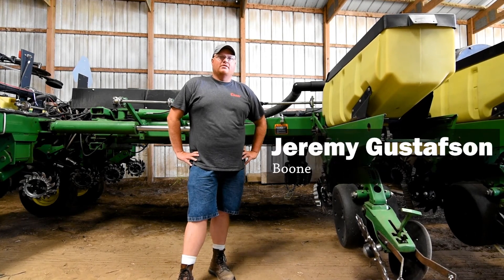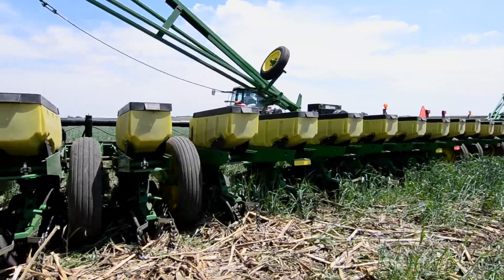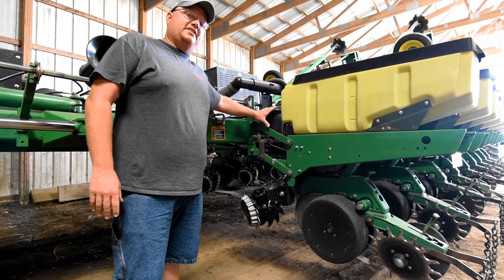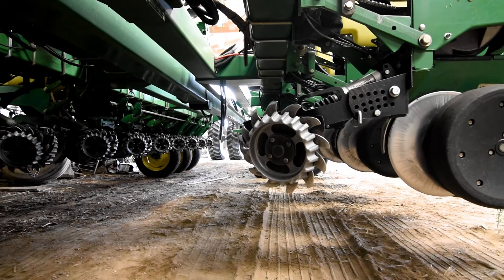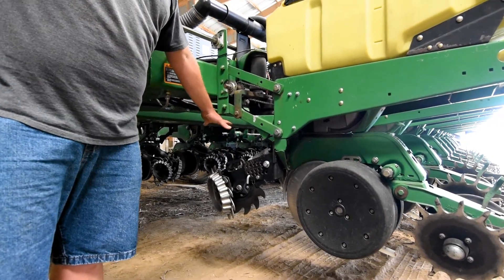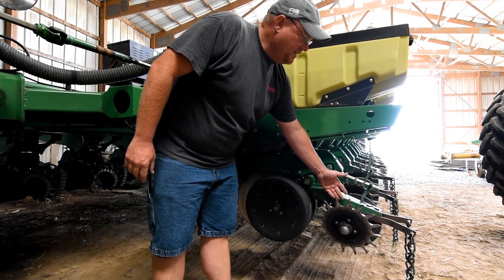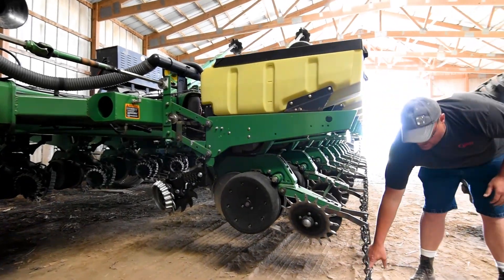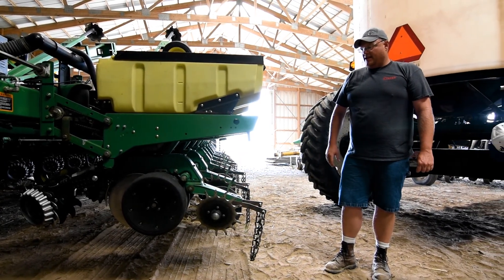Planting No-Till Soybeans into Living Rye Cover Crop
Planting soybeans into living cereal rye cover crops -- and terminating the cover crop after planting -- lets you maximize the benefits of cover crops: more biomass for weed control, nutrient retention and organic matter. Jeremy Gustafson of Boone, Iowa no-tills soybeans into standing cereal rye cover crops, and in this video, he talks about the adjustments he's made to his soybean planter to aid in planting.